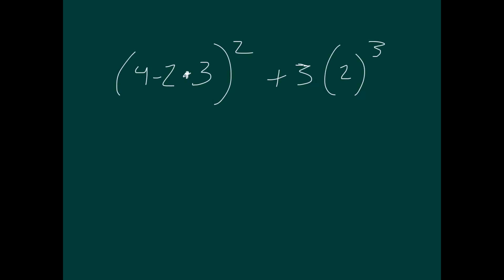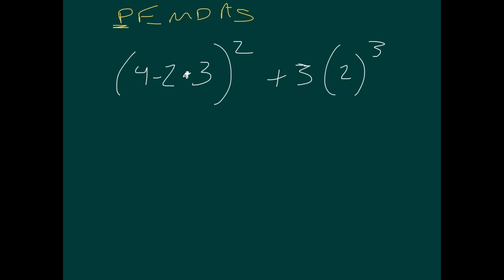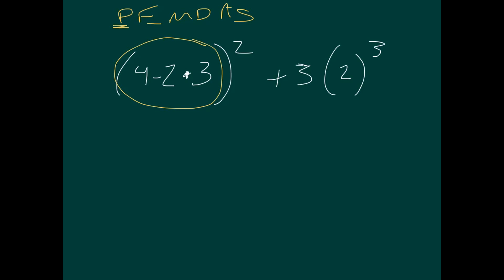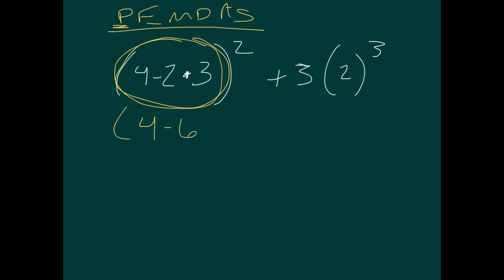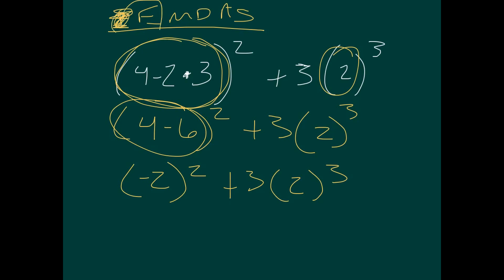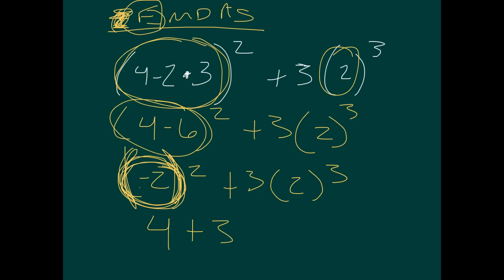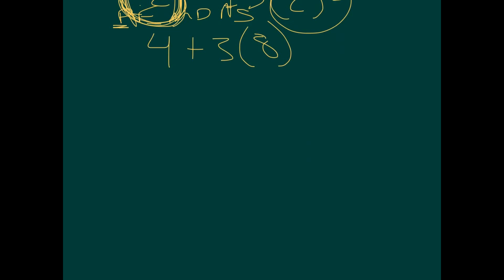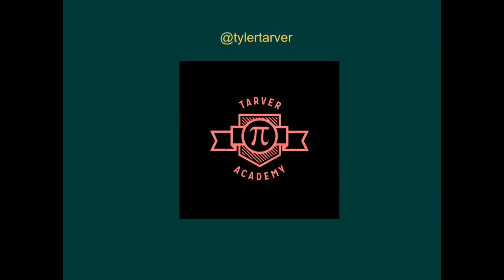Order of Operations with Exponents